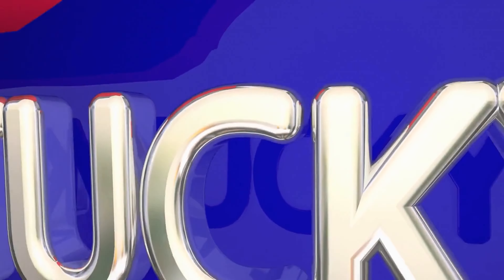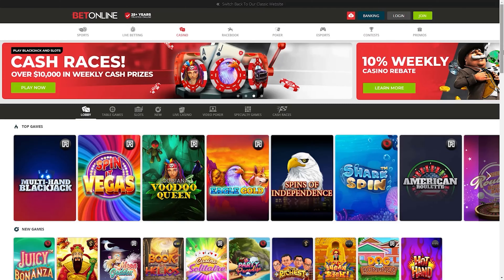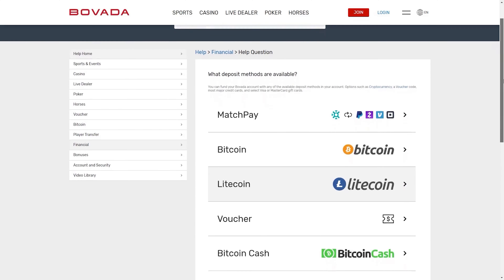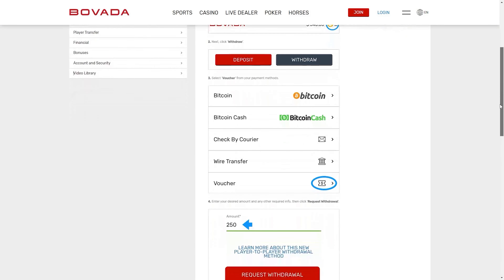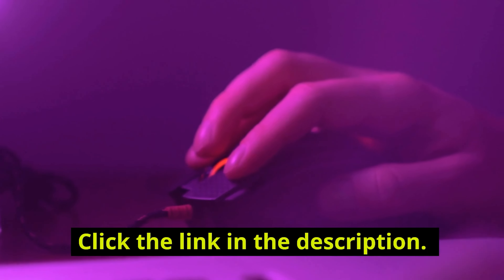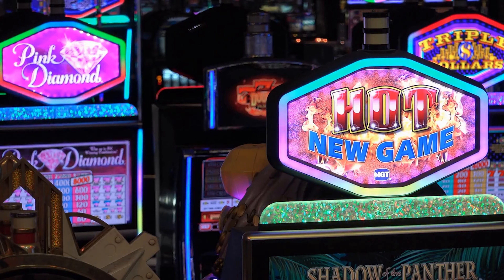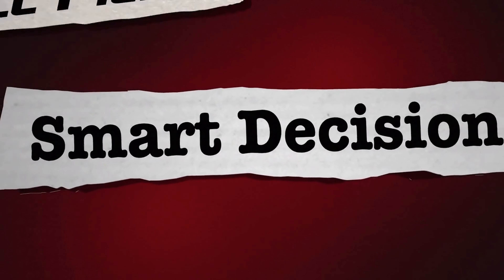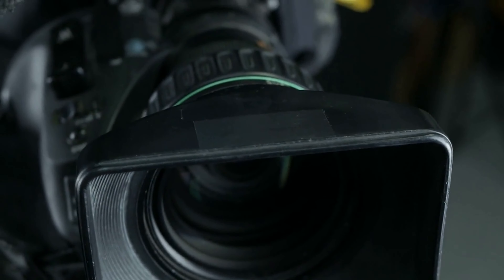Best Online Slots in Kentucky for Real Money Review 2022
I'll provide a full review of the best online slots for players in Kentucky who want to play slots for real money with
real money payouts. I'll cover which online casino is best to play slots for real money, and I'll also go into detail on which online
casinos to play slots are legal, legit, and safe in 2022. Lastly, I'll cover which online casinos have the best reputation, the best bonuses,
the biggest variety of slots to play, and more.

So, if you are a player that lives in Kentucky, and you want to know the best online casino to gamble and play slots with real money,
this video will answer for you why the online casinos listed in the video are the best for real money payouts. I'll also include a review
of which online casinos I think have the slots games with the best spin bonuses, and will also cover which online casinos have the
biggest variety of online slots and the biggest variety of betting ranges on slots.